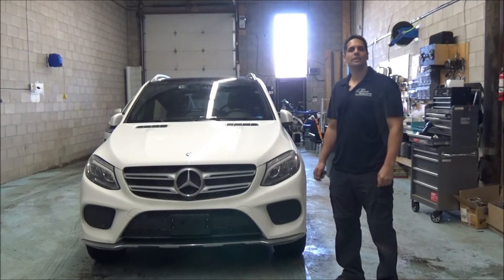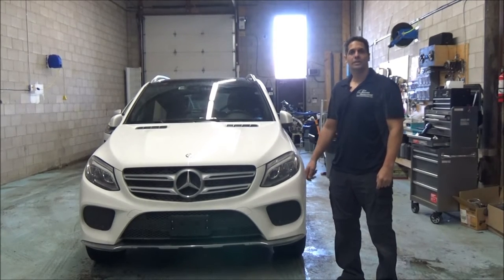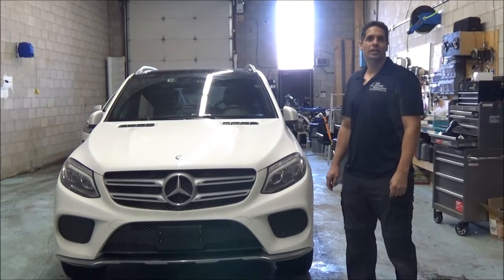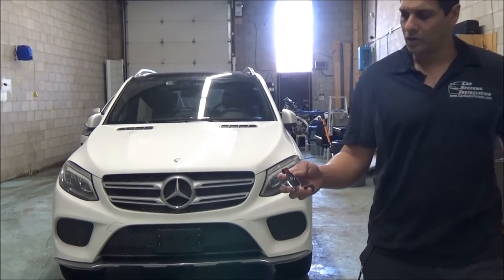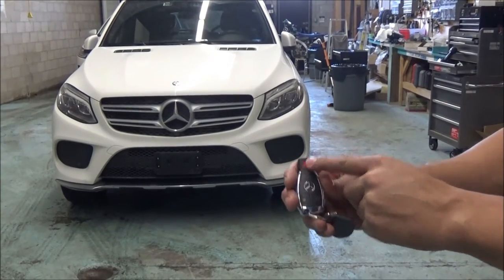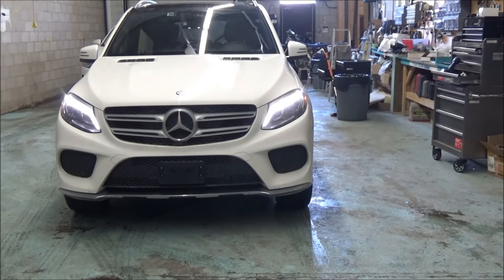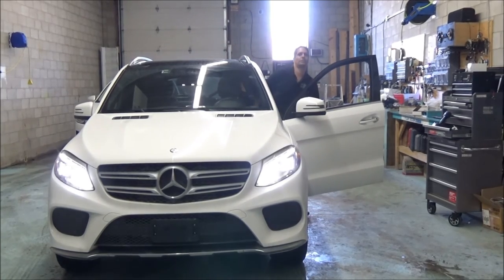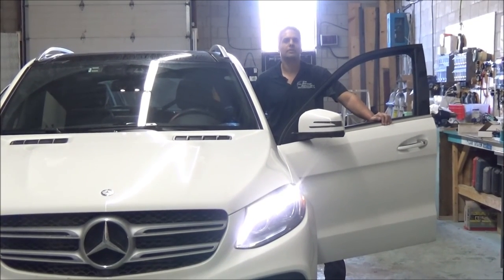Mercedes GLE 2016 OEM remote starter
Enjoy a warm vehicle during the cold days with our MB GLE Remote starter. The Mercedes GLE remote starter available at CSI